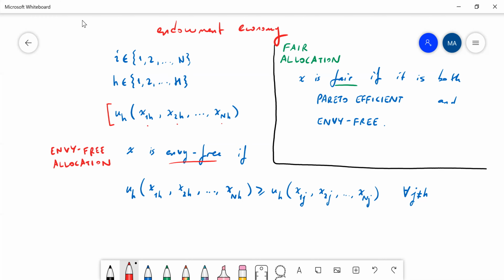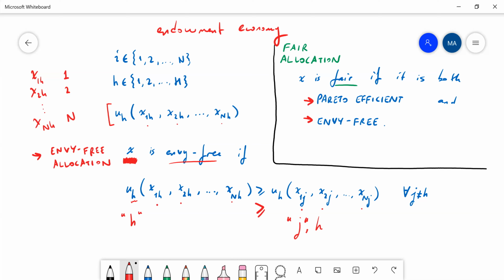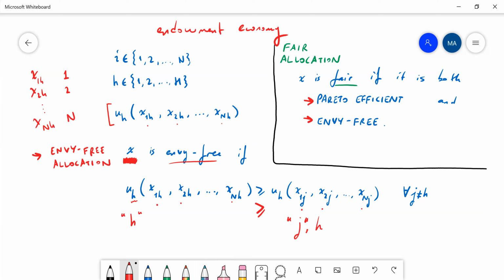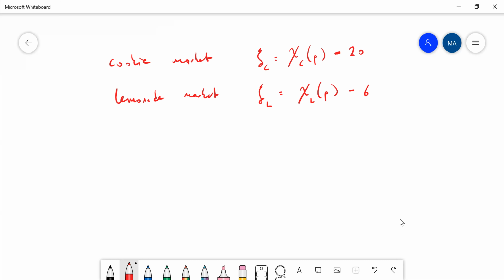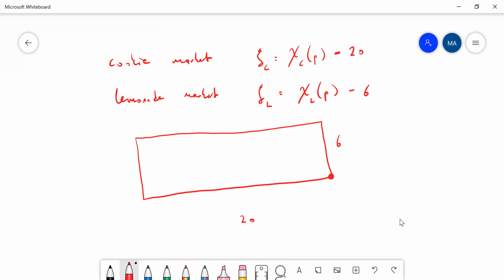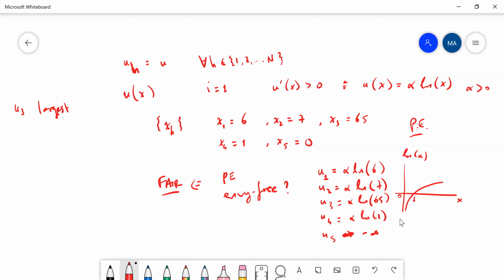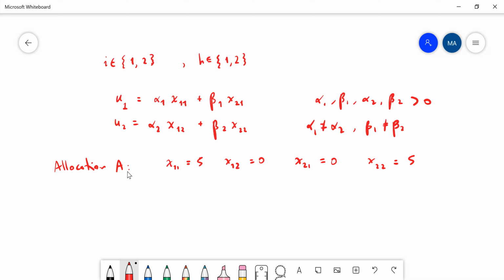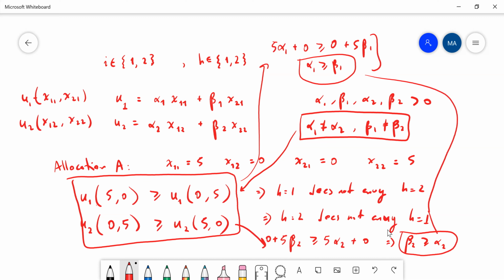ECO419 Computable General Equilibrium Models Lecture 4 Part b